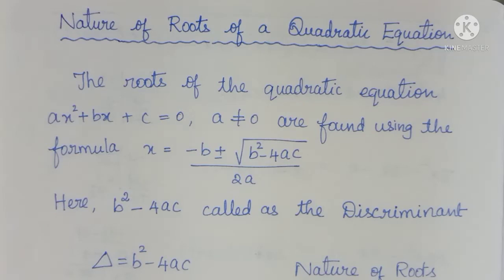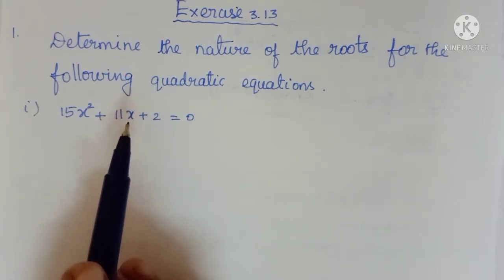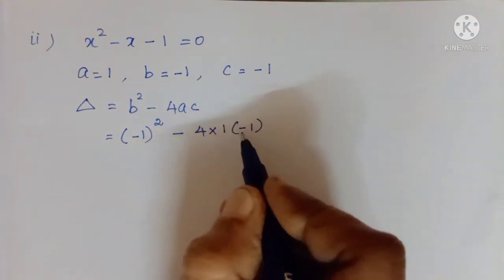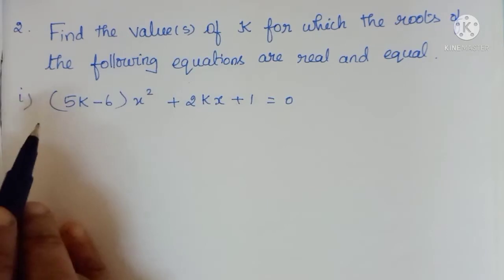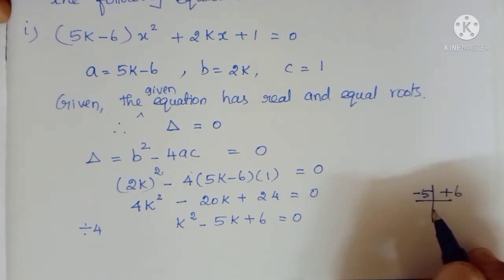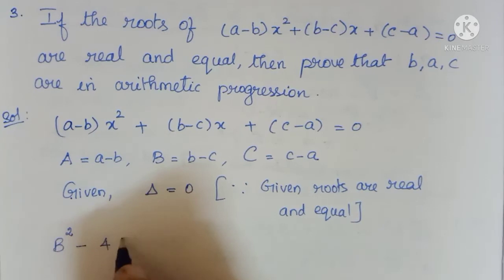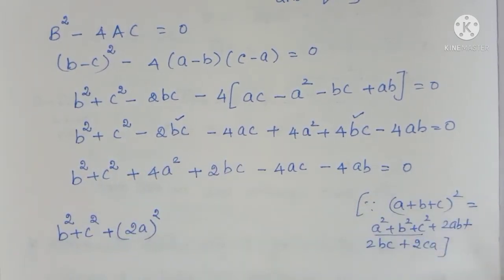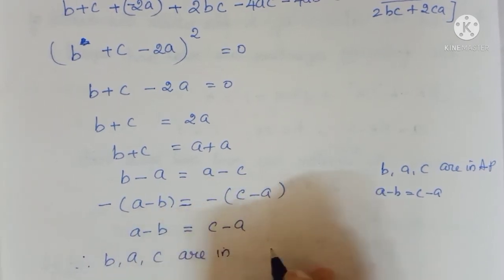X STD MATHS ALGEBRA Exercise 3.13 - 1(i, ii, iii), 2(i), 3